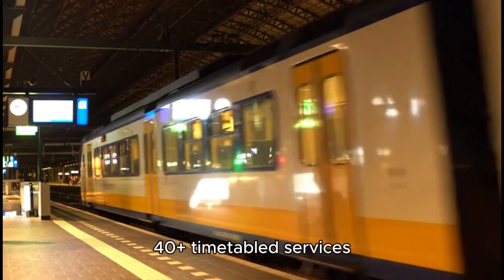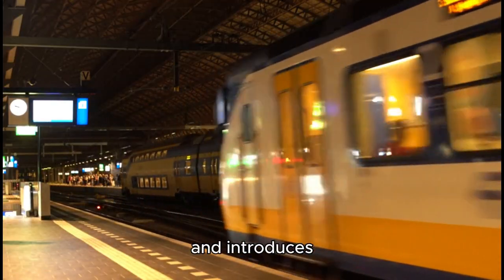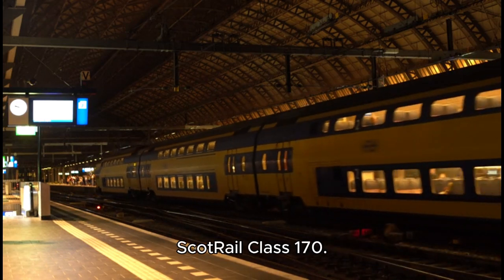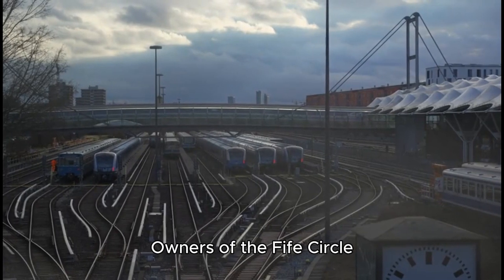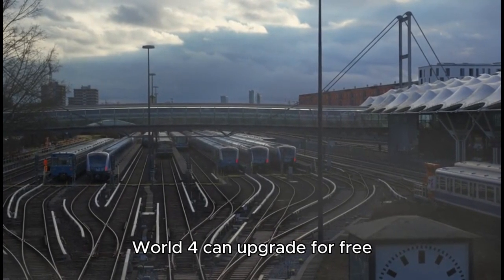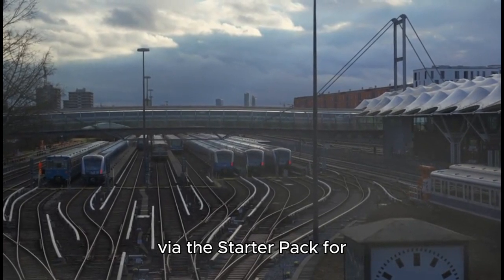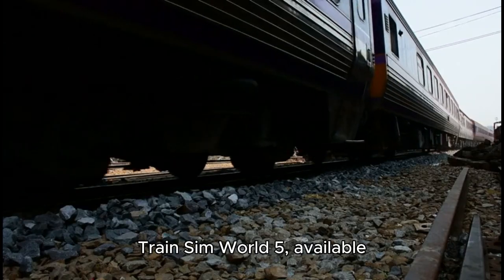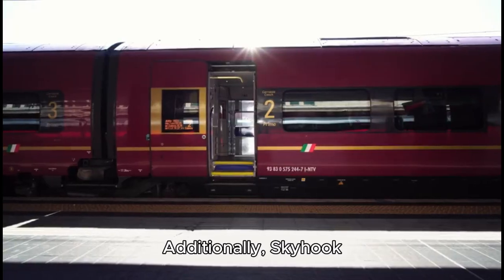Fife Circle Line Add-On Expands with Levenmouth Rail Link Update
Rivet Games has expanded the Fife Circle Line Add-On for Train Sim World 5 to include the Levenmouth Rail Link. This update introduces 5 miles of additional railway, reflecting the recent real-life reopening of the line by ScotRail. The branch now connects Glenrothes with Thornton to two revived stations, Cameron Bridge and Leven, which last saw passenger service in 1969.

This free update adds 40+ timetabled services and introduces Conductor Mode for the ScotRail Class 170. Loki the Dog makes a fun appearance at Leven Station, enhancing the immersion. Owners of the Fife Circle Line Add-On in Train Sim World 4 can upgrade for free via the Starter Pack for Train Sim World 5, available until early 2025. Additionally, Skyhook Games is developing a special Levenmouth Rail Link livery for the Class 158 Add-On as part of a future release.

This update enriches gameplay, offering players a dynamic and historically significant addition to the game’s railway network.

Amazon wishlist